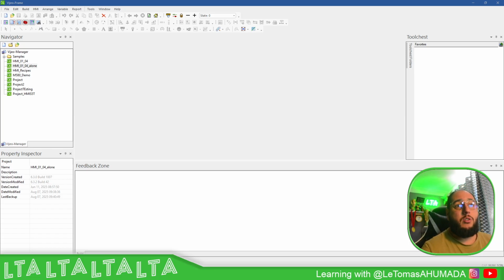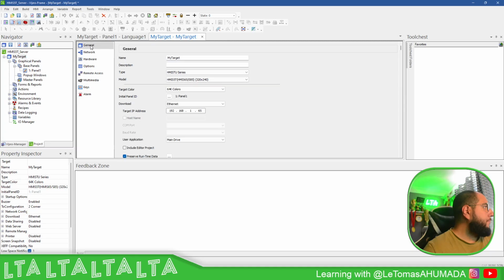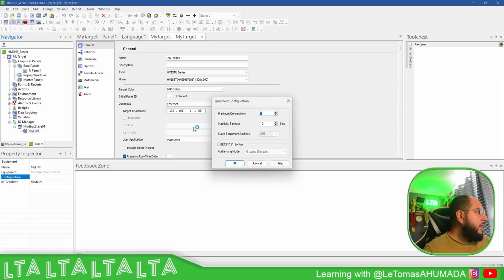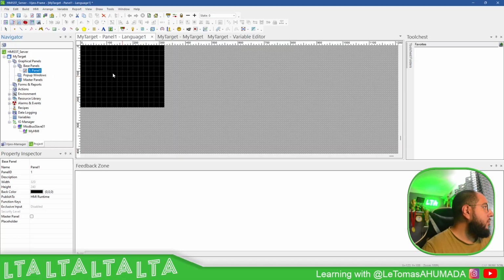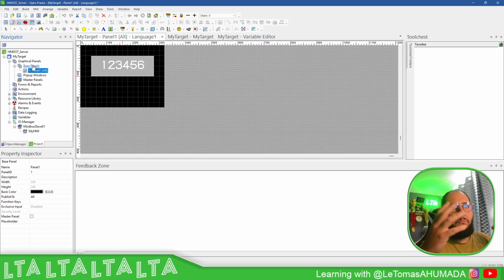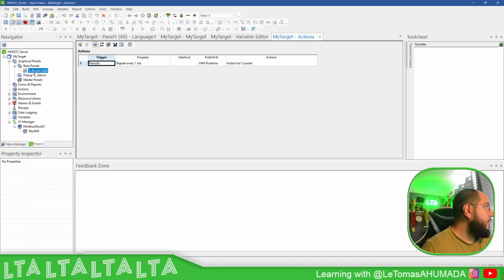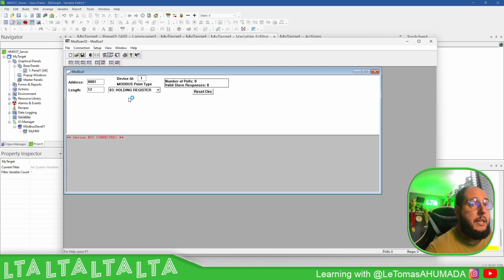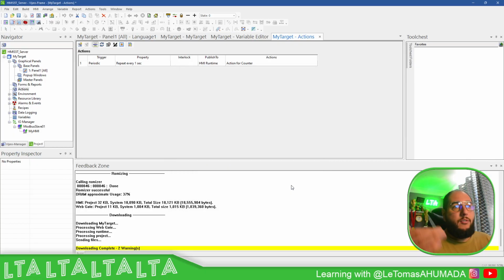Vijeo Designer Training - Mx.x HMI as Server device on ModbusTCP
•Harmony GTO
•Harmony GTU
•Harmony GTUX
•Harmony GK